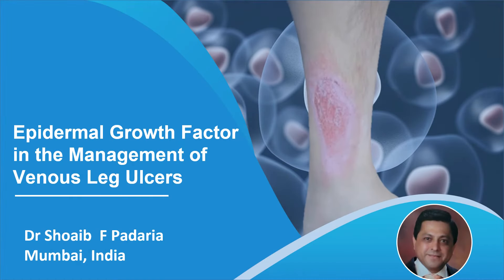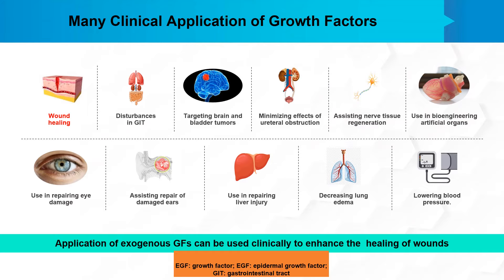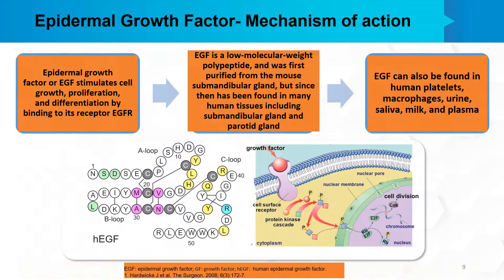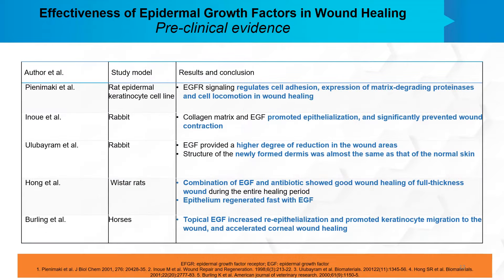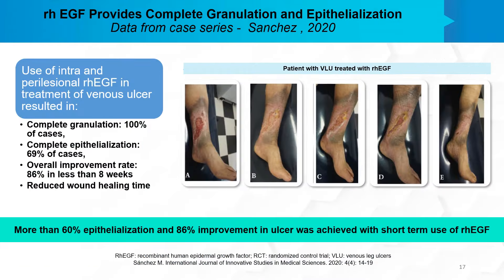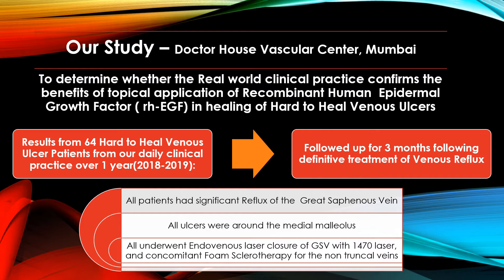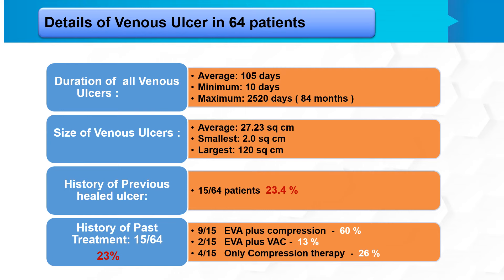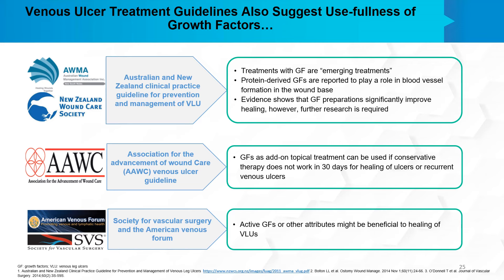Treating Venous Ulcers using Topical Epidermal Growth Factor - Dr Shoaib Padaria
Topical application of a gel containing Epidermal Growth Factor has shown to help in the treatment of Venous Ulcers, in association with proper compression treatment. This video gives the scientific and clinical background as well as results from our own series of patients at Doctor House Vein Centre in MUmbai